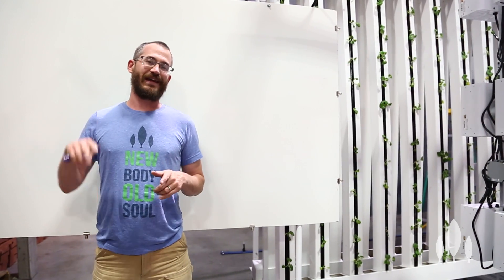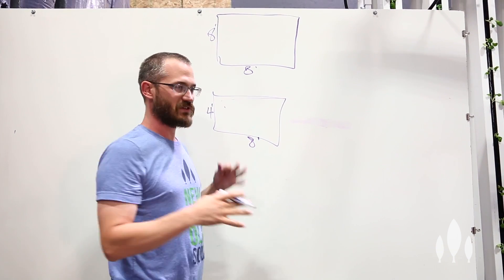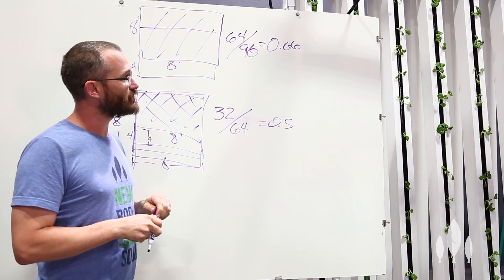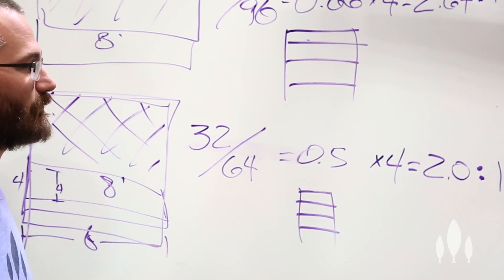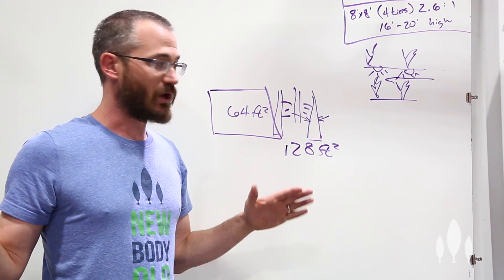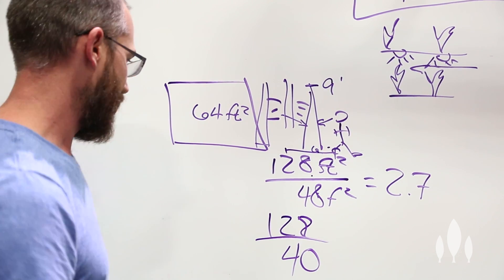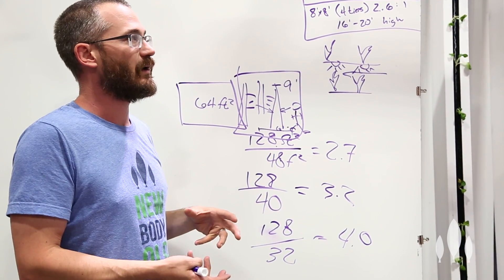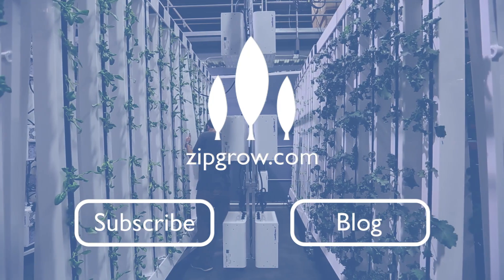Vertical Farming: Horizontal Plane vs Vertical Plane Production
Vertical farming comes with unique costs, like weird labor & equipment costs.

In this video, Dr. Nate shows you the ratios of growing space to total space for three kinds of vertical farming.